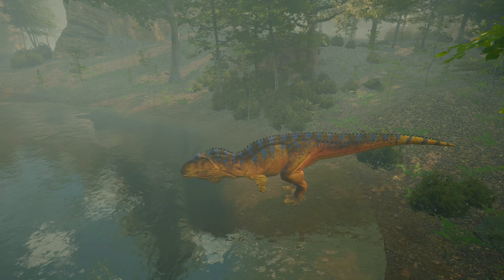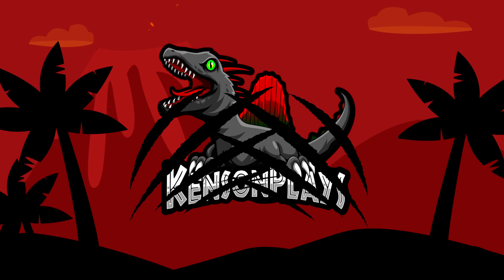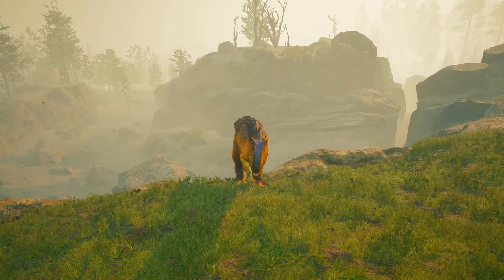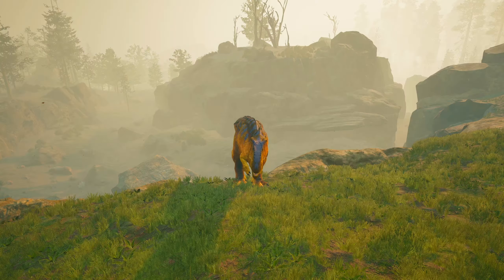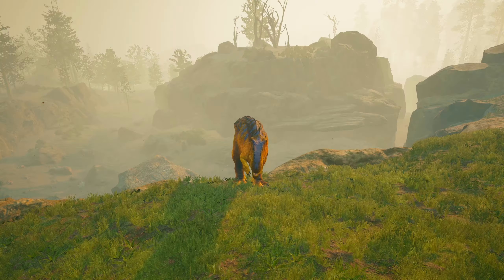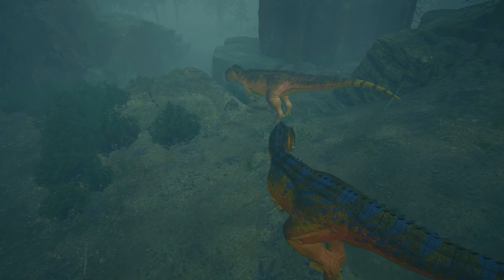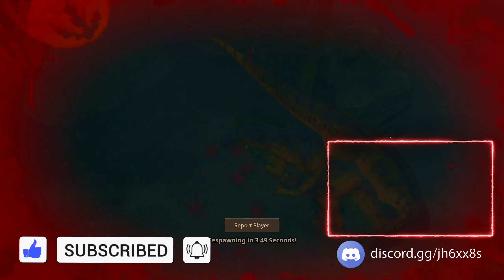Is This the Best Modded Bleeder in Path of Titans?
Today we're checking out and seeing how good the Giganotosaurus is as a modded dinosaur in Path of Titans! It's fun to play, that's for sure!

Welcome to the Mesozoic Haven, fellow dino friend!

🦖 Join & Support The Community:
🦖 Guilded [We Use This, Not Discord]